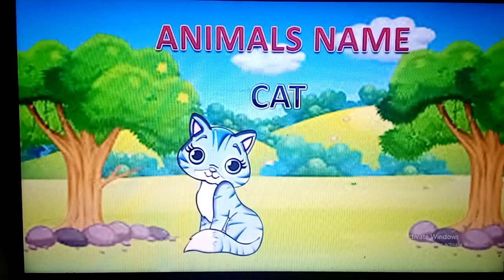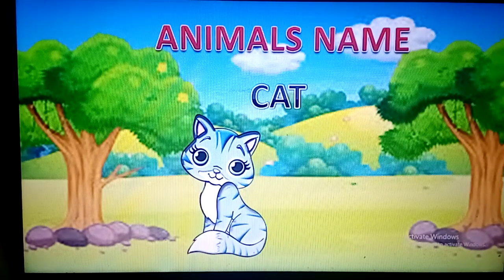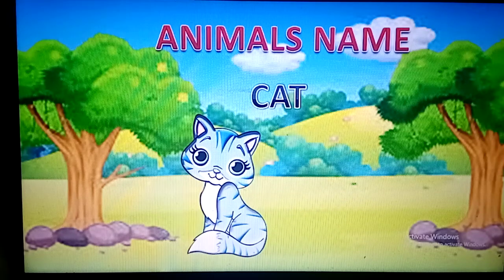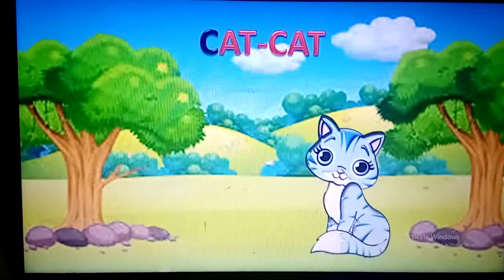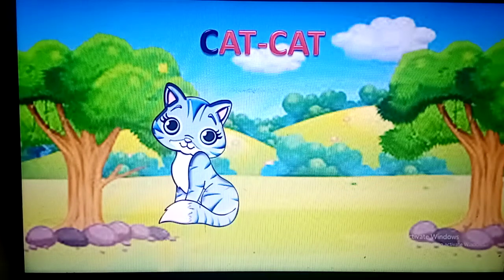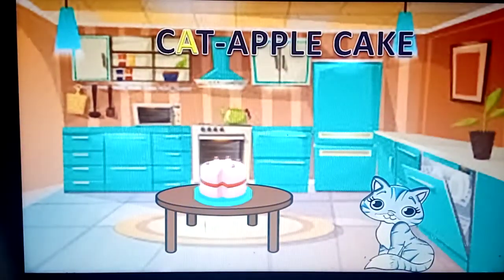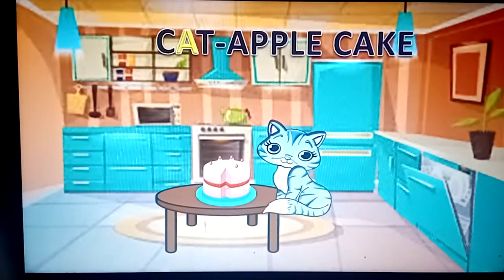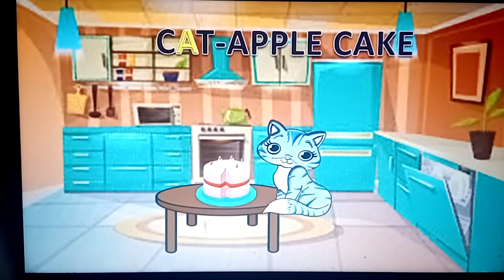Animals name || 🐈 cat || spelling story(english)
From hard to easy